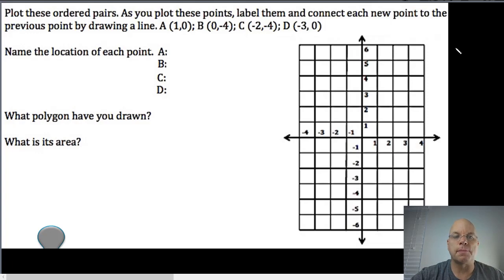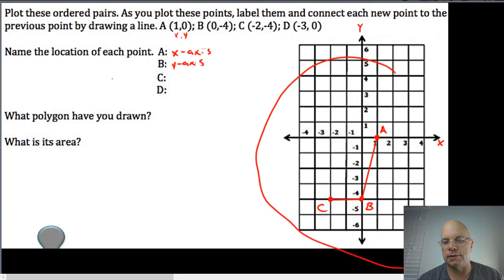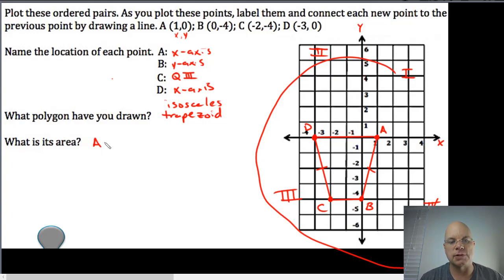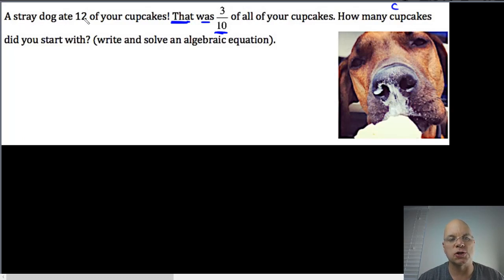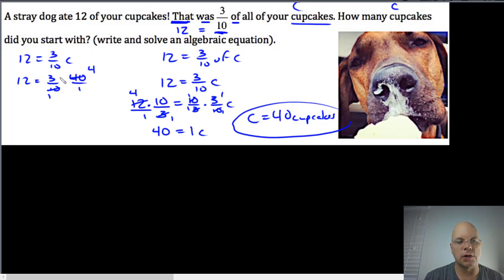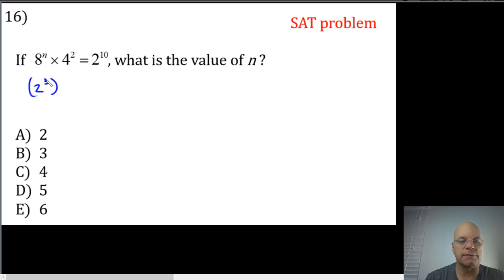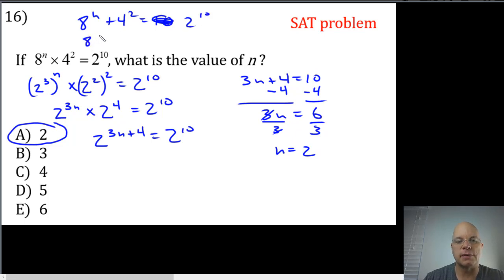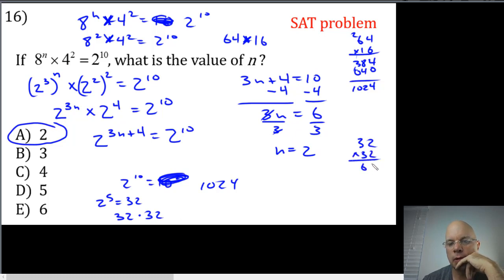Review for Test 4A: Algebraic Reasoning, Page Four